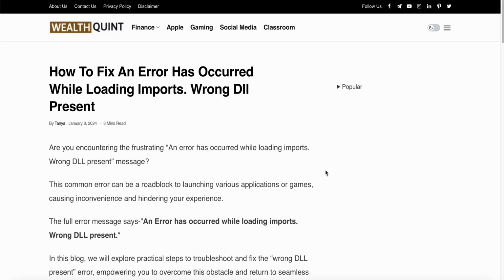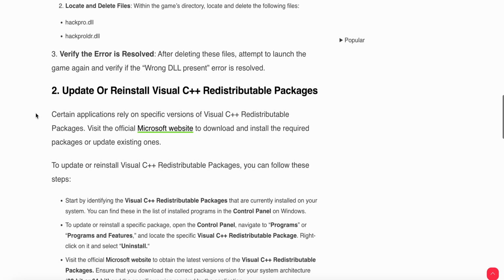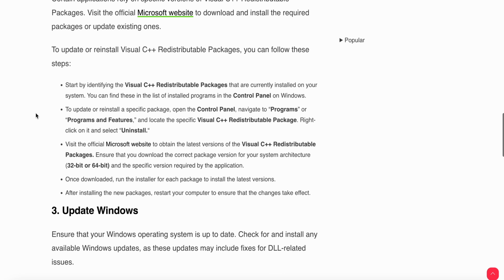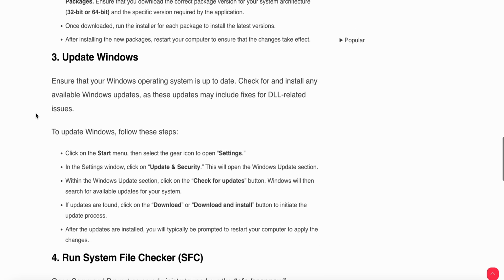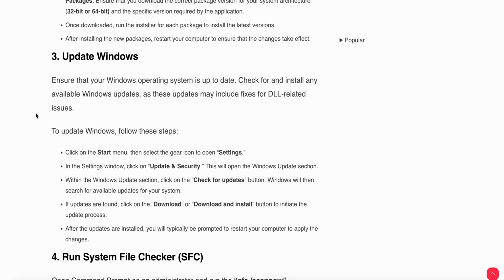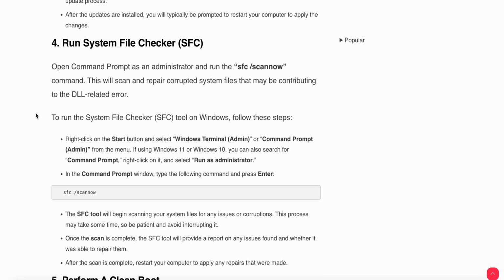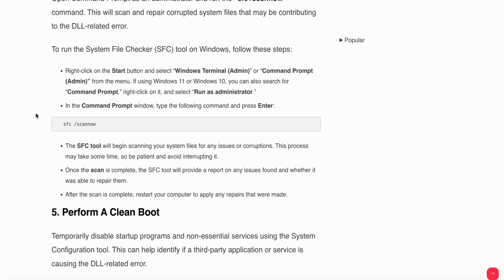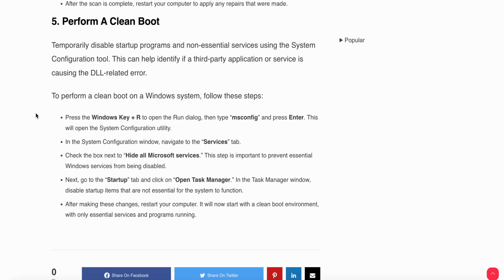How To Fix An Error Has Occurred While Loading Imports. Wrong Dll Present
Are you encountering the frustrating "An error has occurred while loading imports. Wrong DLL present" message?
This common error can be a roadblock to launching various applications or games, causing inconvenience and hindering your experience.
The full error message says-"An Error has occurred while loading imports. Wrong DLL present."

0:19 Fix 1:Delete The Required Files
1:00 Fix 2: Update Or Reinstall Visual C++ Redistributable Packages
2:25 Fix 3: Update Windows
3:14 Fix 4: Run System File Checker (SFC)
4:17 Fix 5: Perform A Clean Boot